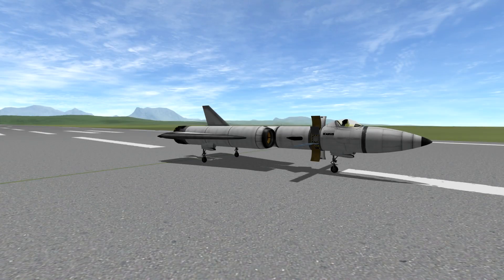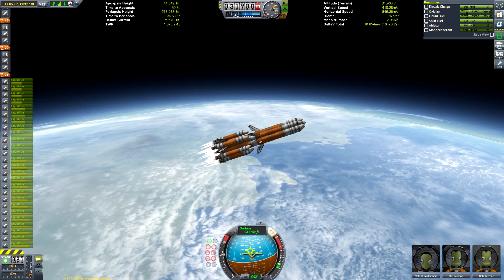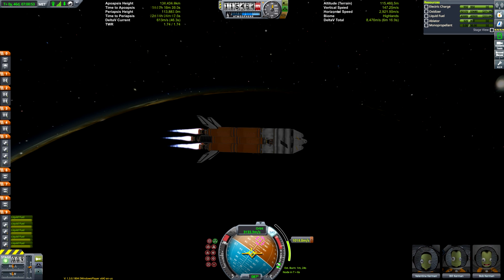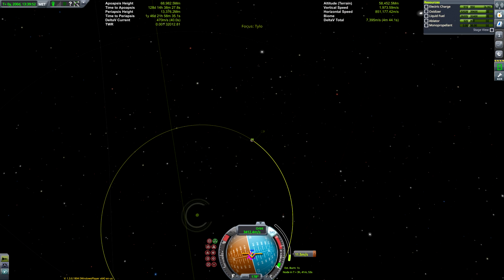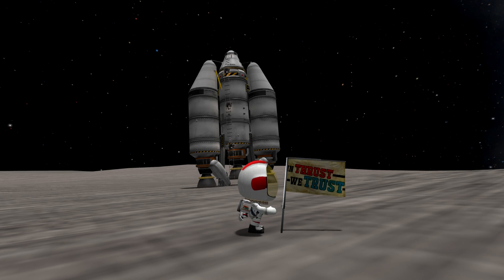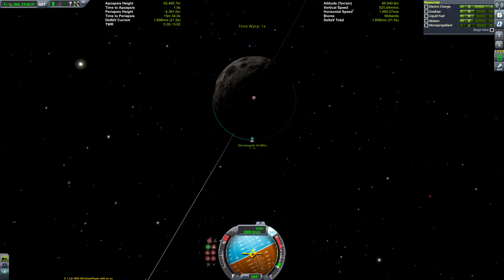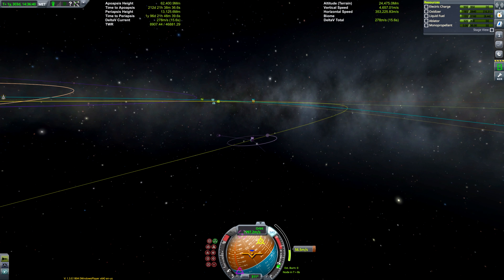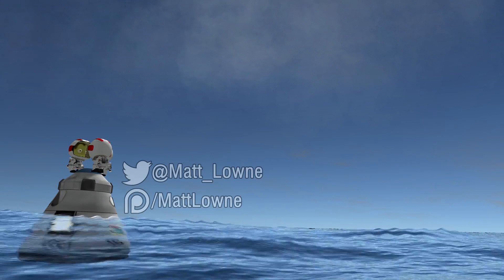Tylo and back using ONLY the Mainsail engine! - KSP 1.3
Music in order of use:
♫ The Legend: Wind Waker OST - Dragon Roost Island

Visual Mods:
Scatterer
EVE (with SVE configs)